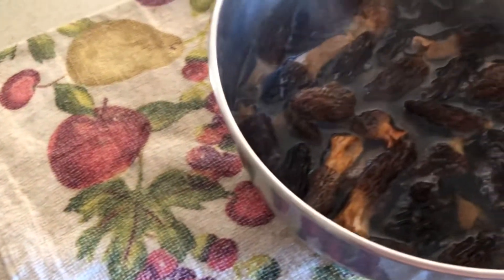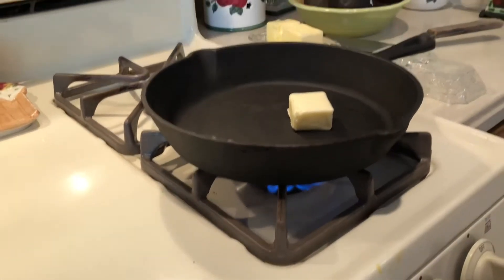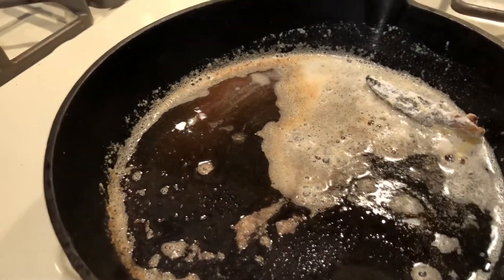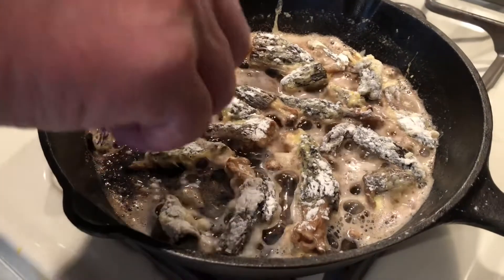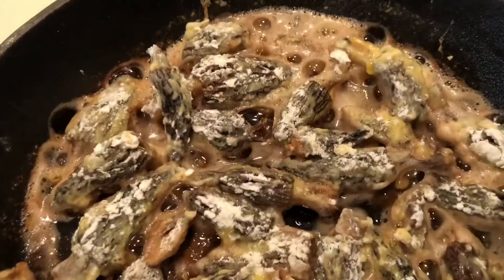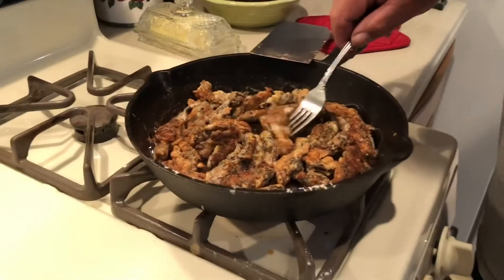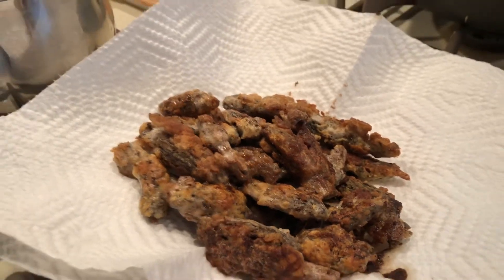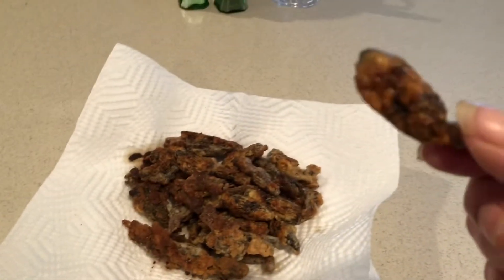HOW TO REHYDRATE DEHYDRATED MOREL MUSHROOMS | COOKING WITH DAD MID WESTERN STYLE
Hello, welcome to Angela's Hangout!  Thank you so much for joining me today!  We recently purchased some morel mushrooms from Amazon and thought we'd show you how we hydrate and prepare them.  When I say "we" I'm speaking of my dad and I.  We had so much fun preparing these super yummy morel mushrooms and the anticipation of tasting...was worth the wait!

Growing up in the mid west (Michigan) mushroom hunting was such a huge thing!  We were so excited to being in the center of California, to learn that we could actually just purchase the dehydrated morel mushrooms online through Amazon.  They taste delicious!

Here is my grandmother's recipe to cook morel mushrooms...

To hydrate just cover with boiling water for about 15 minutes.  You'll find that even a 1 oz package will perk up just nicely!..and make a bunch!

In a cast iron skillet place 2 TBSP butter and melt
prepare dredging station with 2 eggs and 2 C flour
Place rinsed and towel dried mushrooms in the egg first and then the flour and let set in skillet with melted butter.  We used Suzie Q to season, salt and pepper

Let fry for about 5 minutes flipping halfway and drain on paper towels.  Douse with salt as soon as they come out of the pan and enjoy!

Enjoy your morel mushrooms!...or even better, happy mushroom hunting!